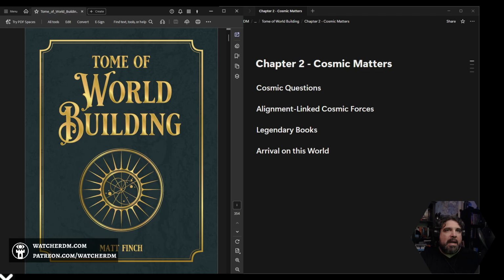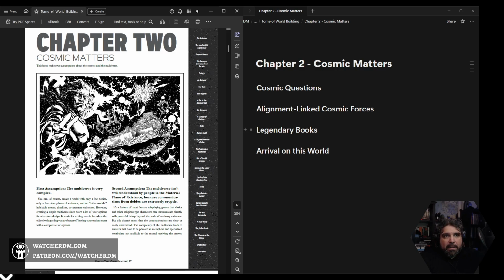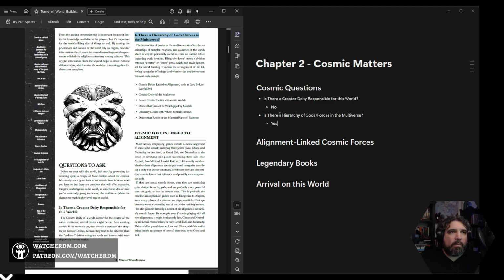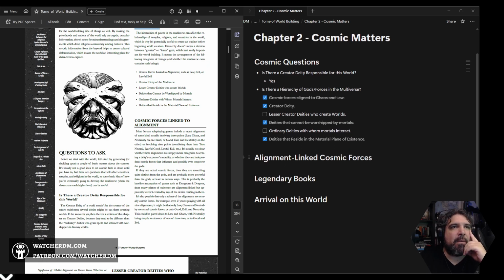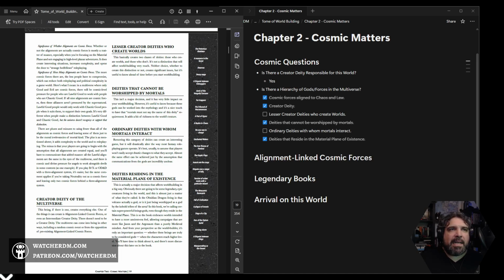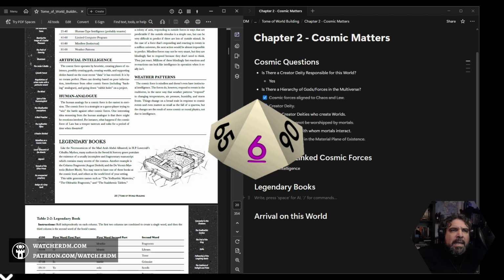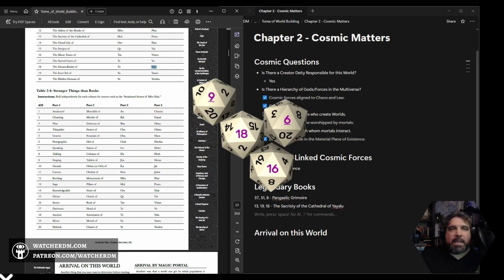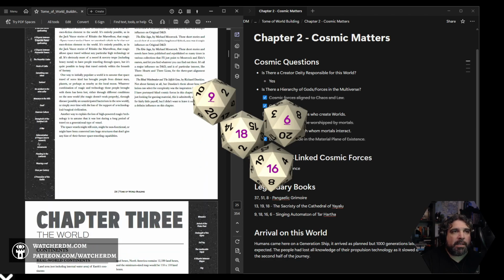Tome of World Building: Chapter 2 - Cosmic Matters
Companion volume to the Tome of Adventure Design and The Nomicon, Tome of Worldbuilding is a system-neutral tool for designing fantasy worlds for TTPRG gaming. The book contains hundreds of random generation tables and other resources!

The Tome of World Building is written by ENNIE-award winning author Matt Finch, author of the critically-acclaimed Tome of Adventure Design. Using the Tome of World Building, you can create fantasy worlds quickly and fill them out with a wealth of detail from the random-generation tables in this book.